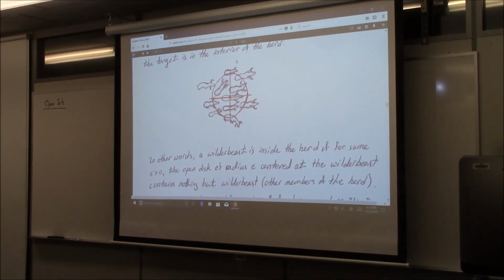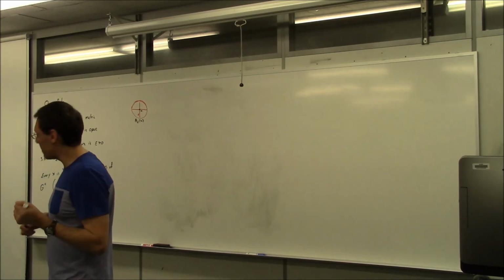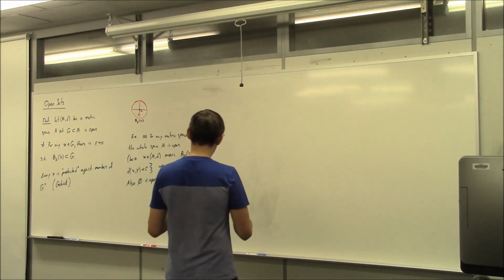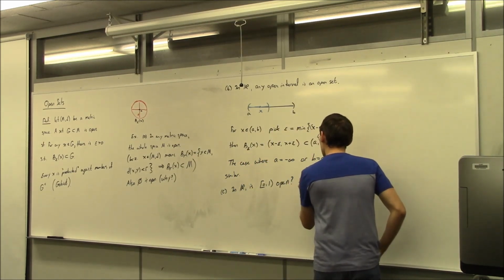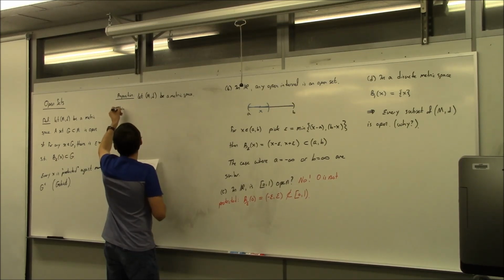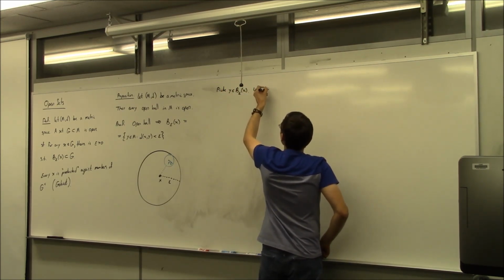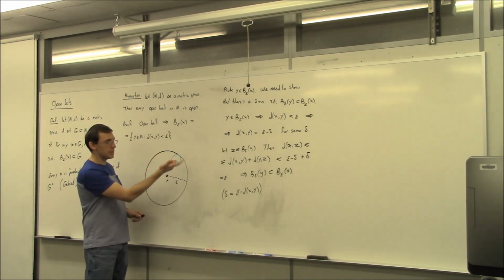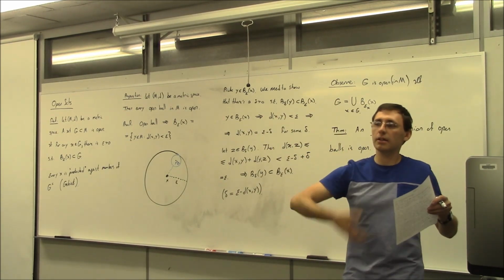Introduction to Math Analysis (Lecture 14): Open Sets I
We attempt to give an intuitive description of open sets. This is followed by a precise definition and discussion of several elementary properties of these sets.